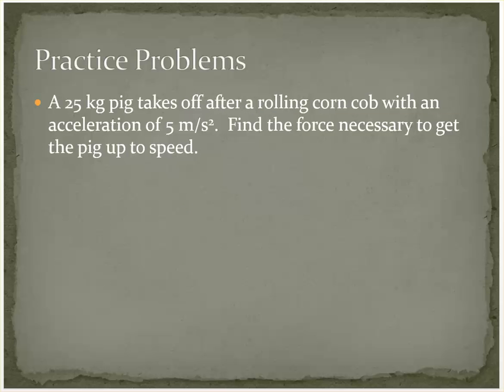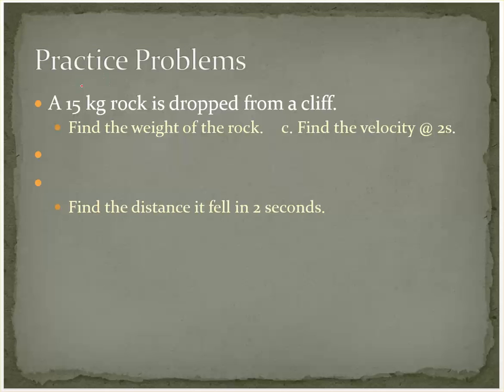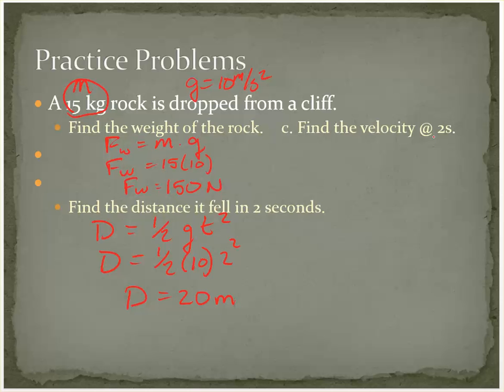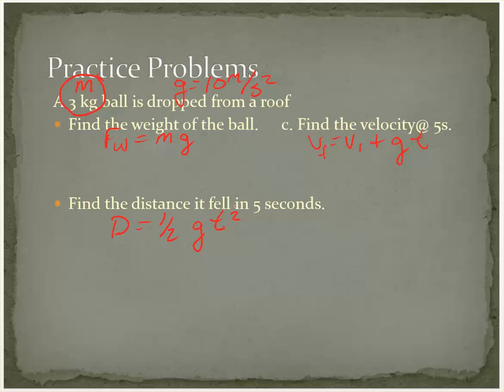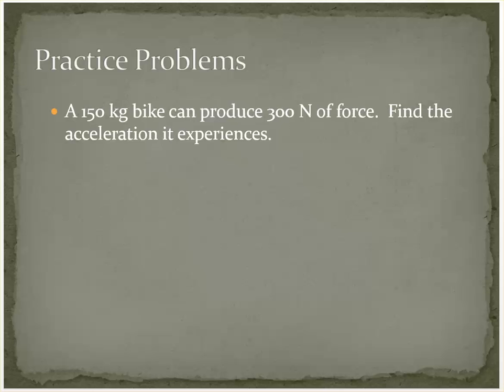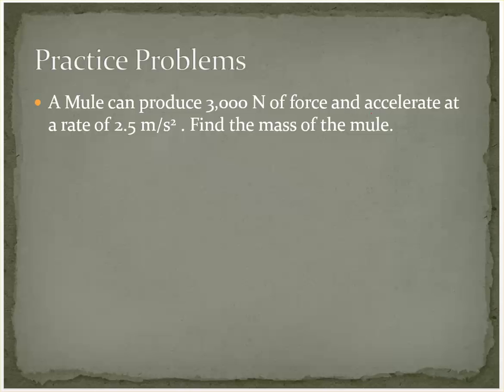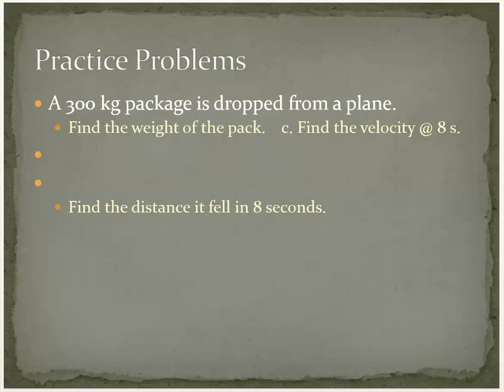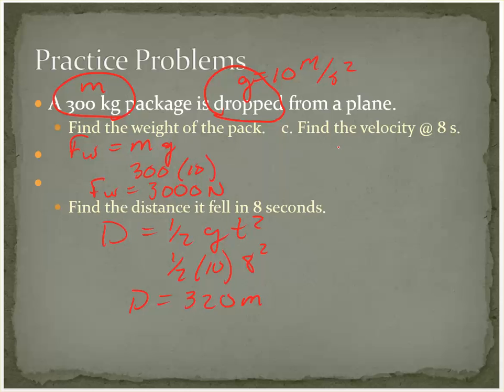ICP Day 22 Force Practice Problems